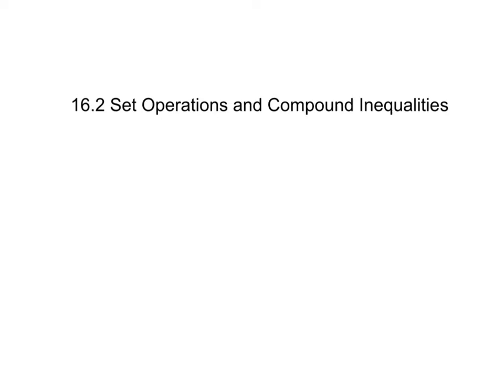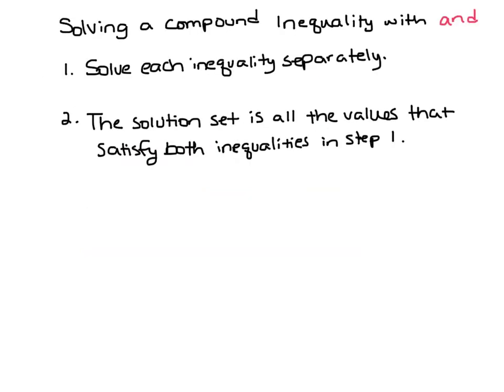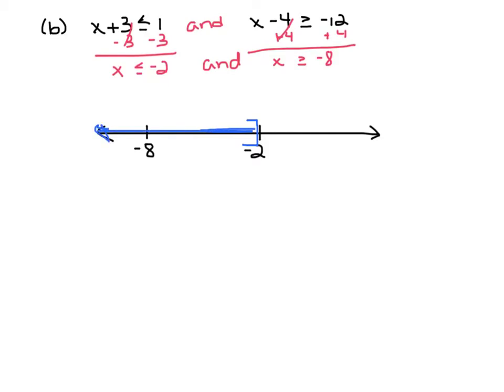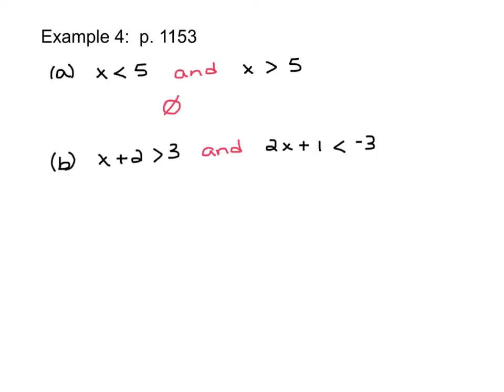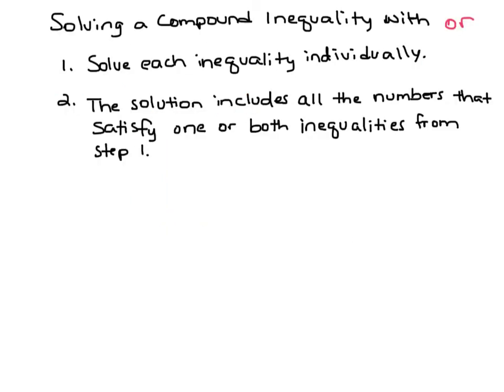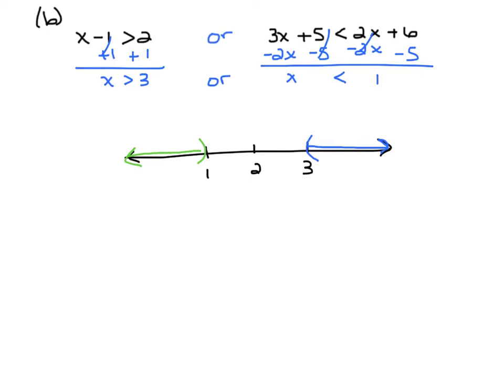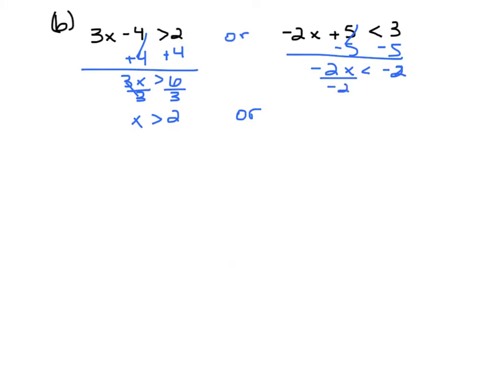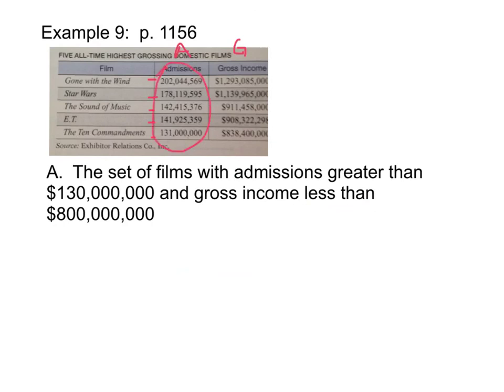LSCS Montgomery M310 Lesson 16.2